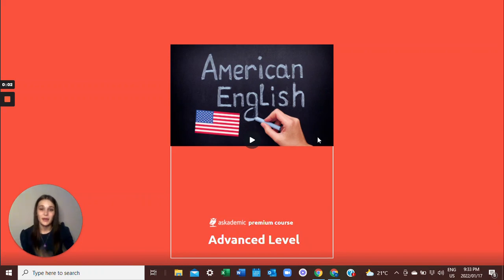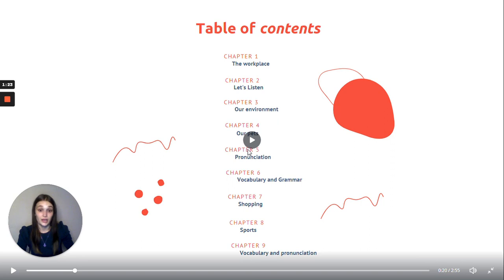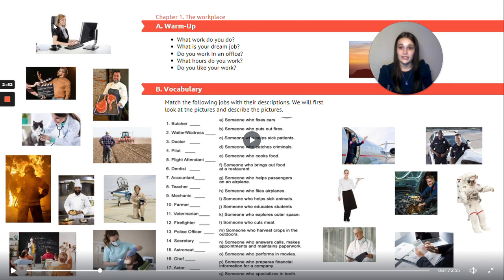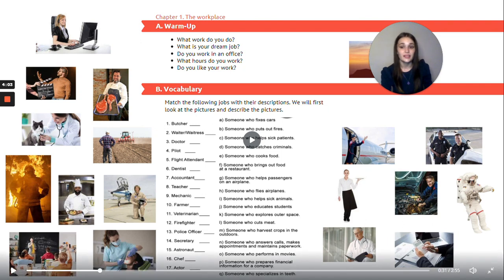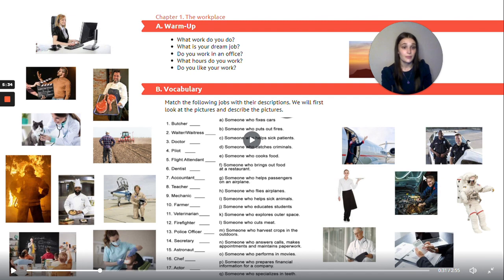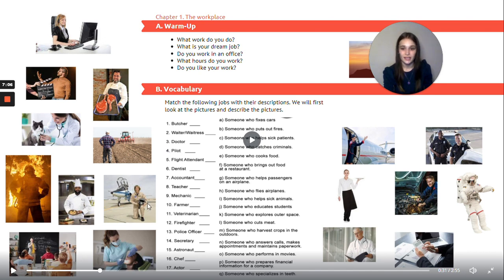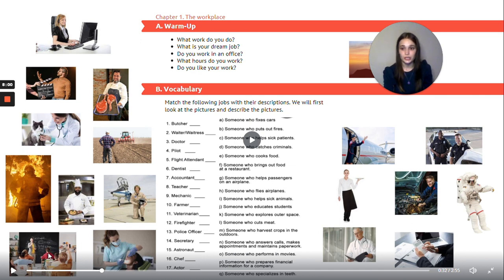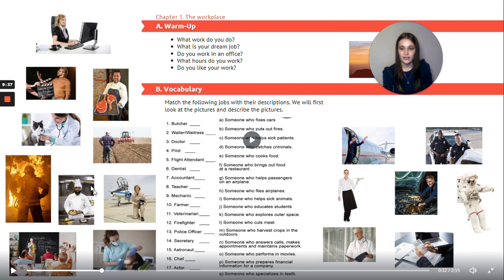Advanced Pronunciation and Vocabulary - Lesson 1 part. 1